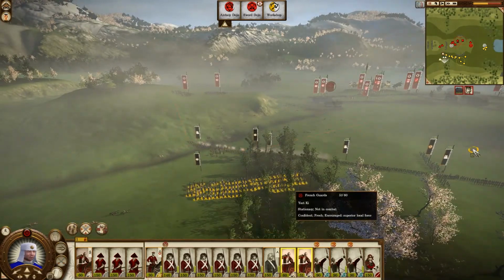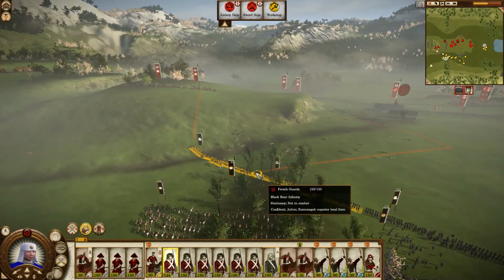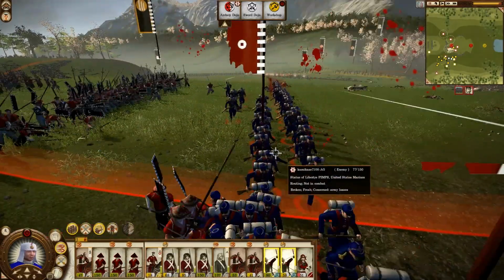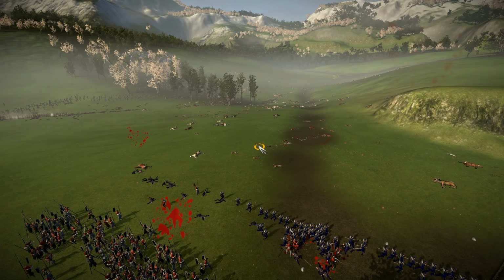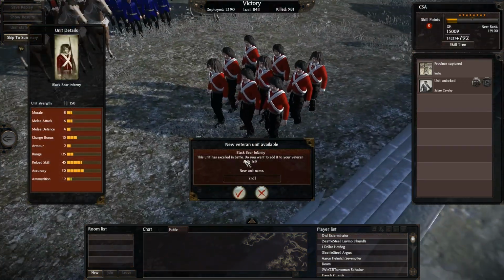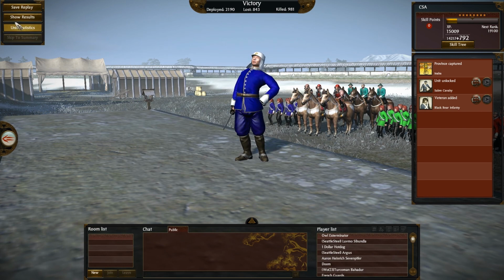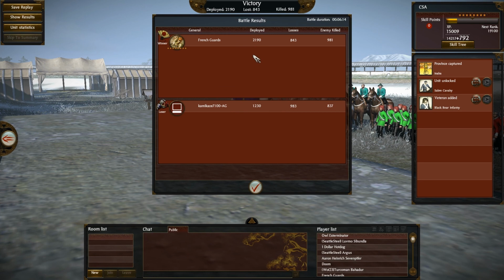Shogun 2 Fall of the Samurai Multiplayer Big Battle Bows, Cav Black Bear Infantry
I got briefly into the tactics cavalry, bows, blackbear infantry, and katana samurai.